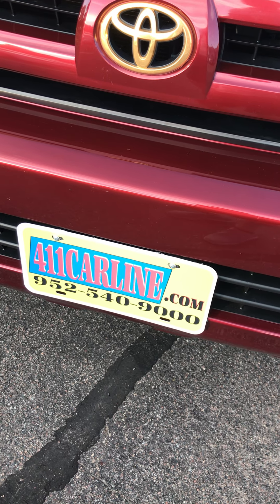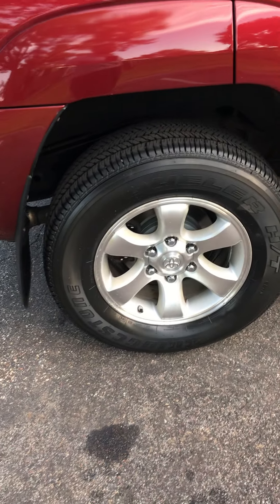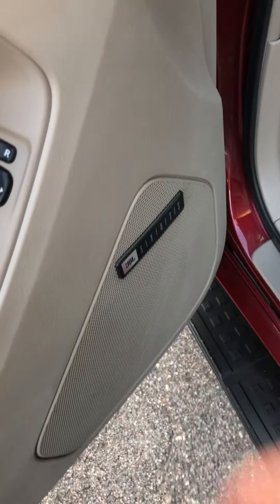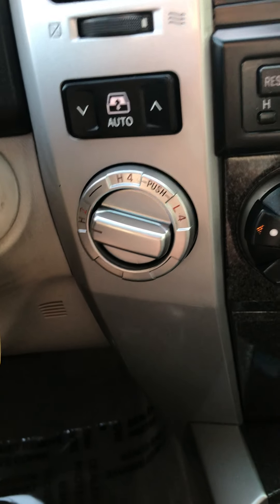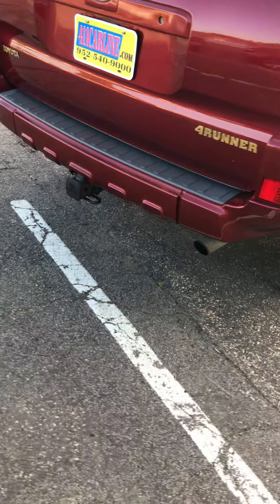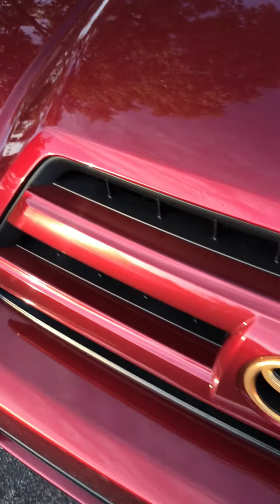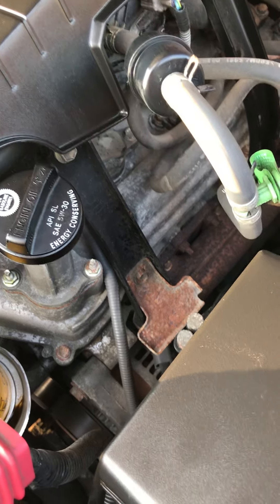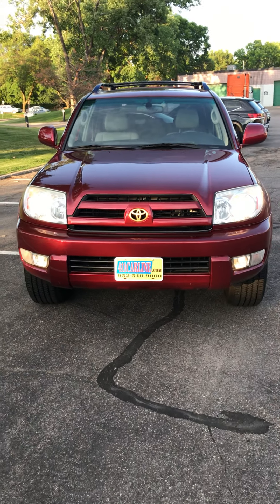2005 Toyota 4Runner